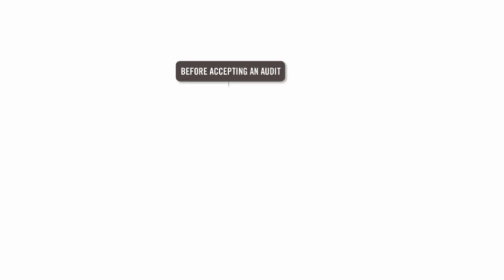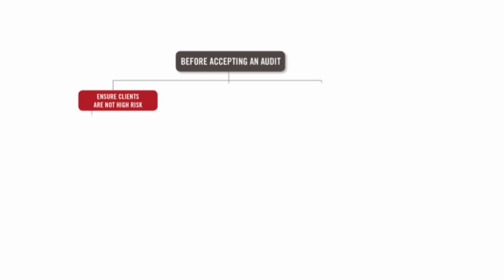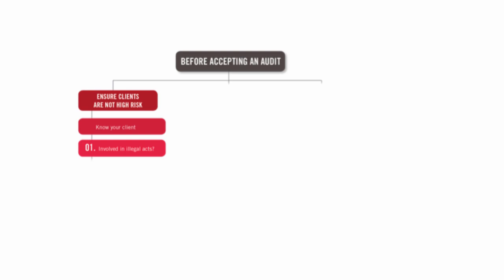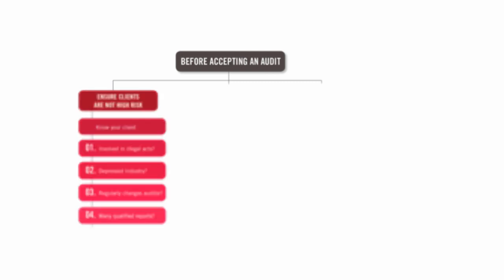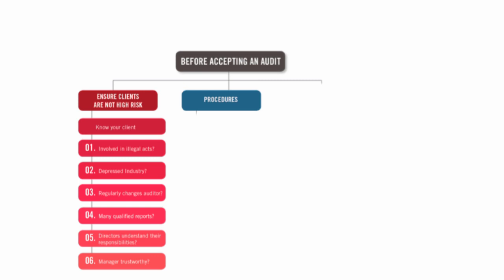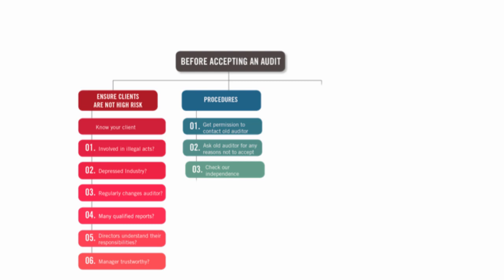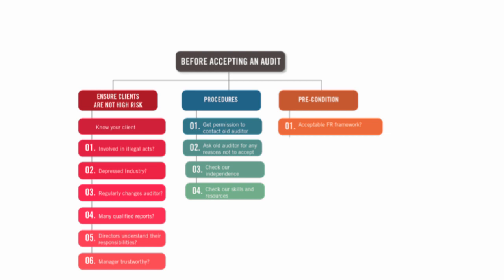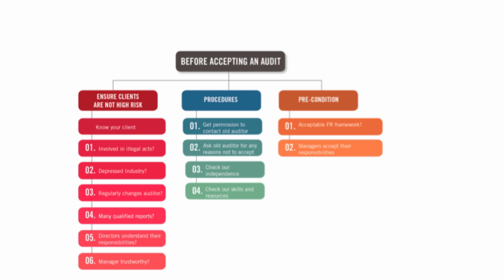Appointment - Audit ACCA P7/AAA/F8 - LEC # 11-02 -Before accepting appointment